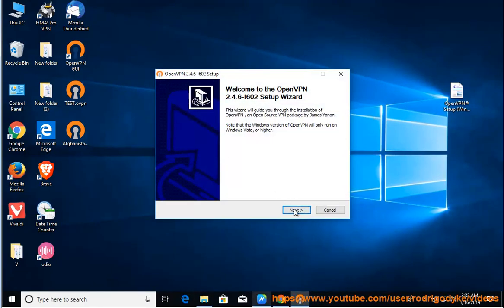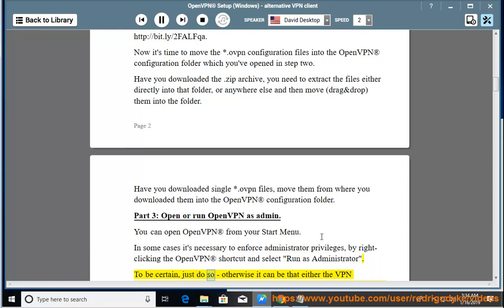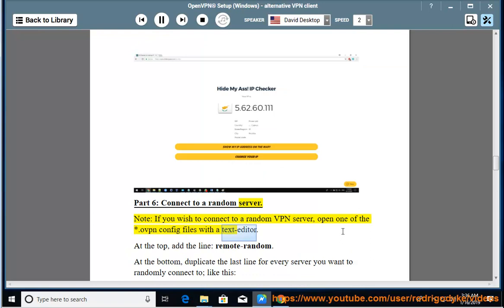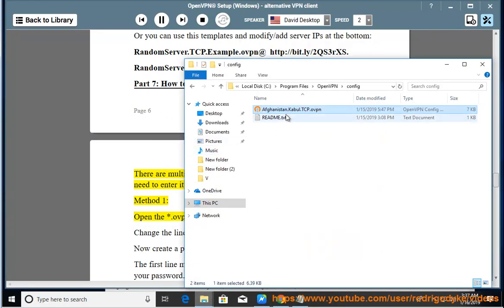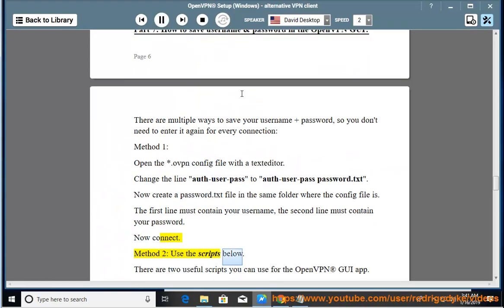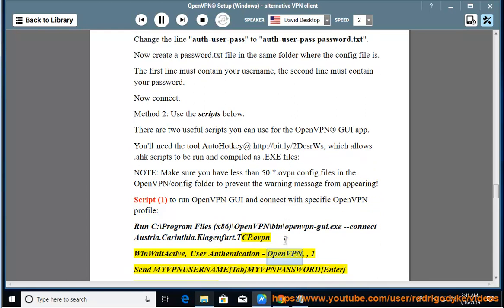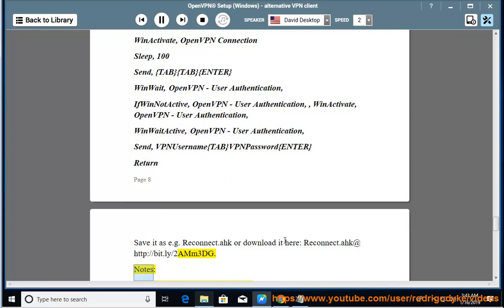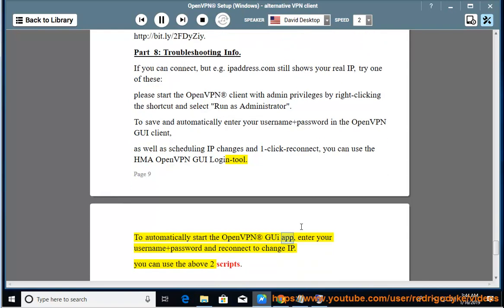Set up HMA! Pro VPN in Windows via OpenVPN GUI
Here's how to Set up HMA! Pro VPN in Windows (10) via OpenVPN GUI. Hit to fully set up HMA! Pro VPN on your computer and/or other smart devices.